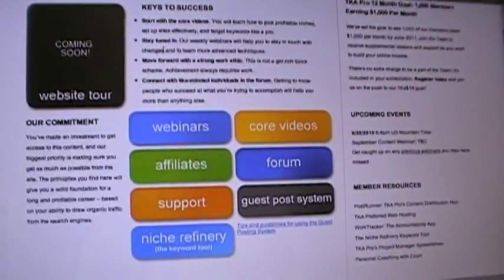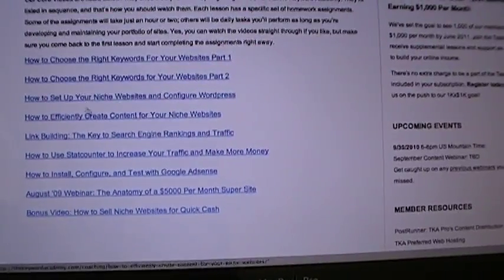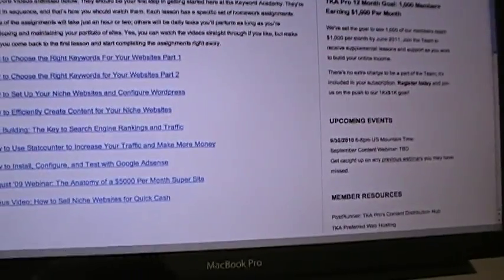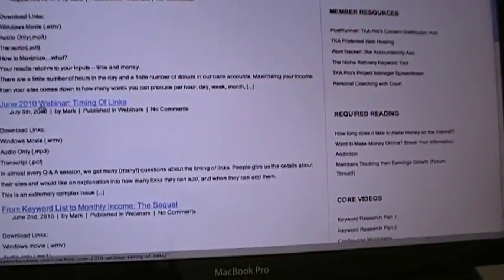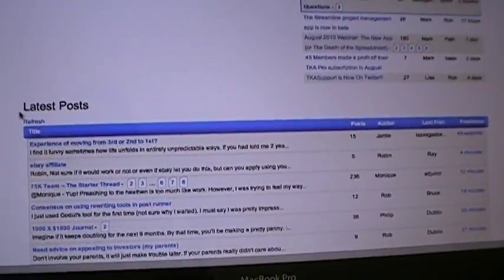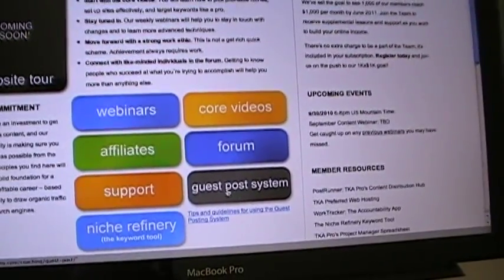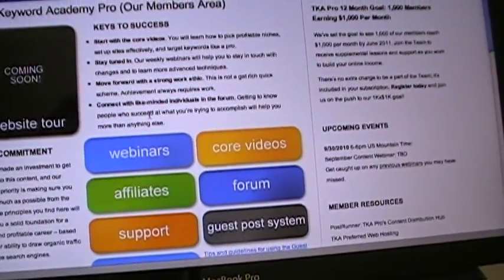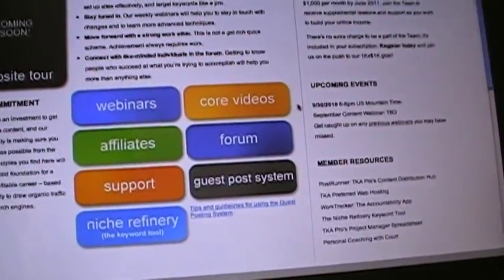First Month Is 100% FREE